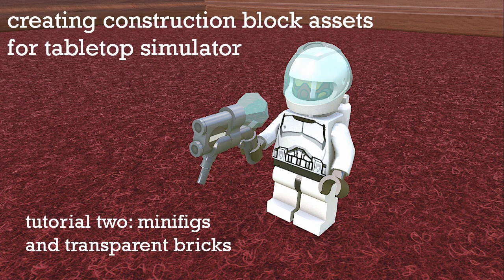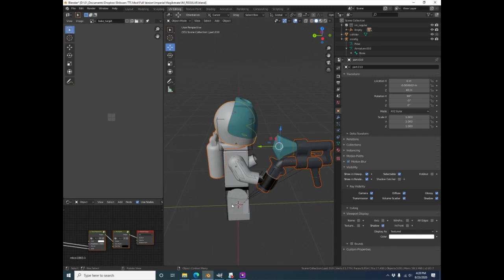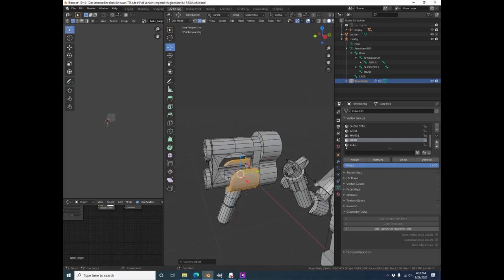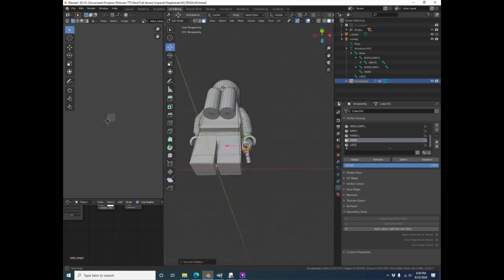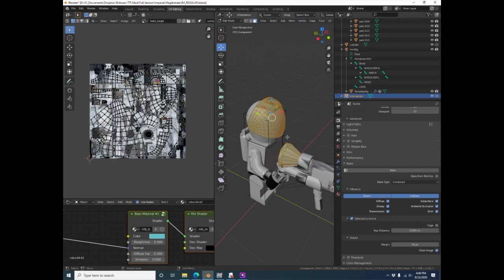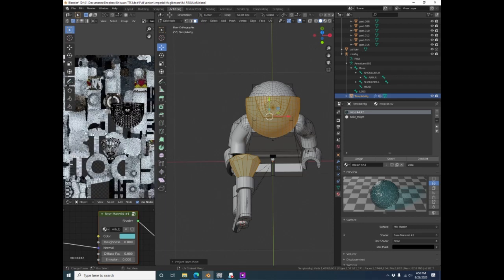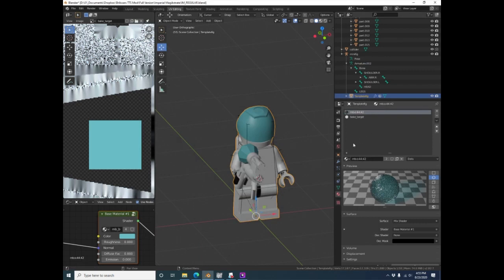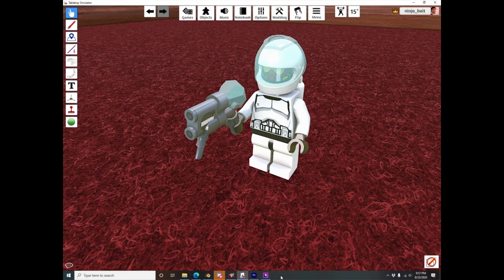Creating Construction Brick Assets For Tabletop Simulator Tutorial Two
Working with minifigures and transparent bricks.

I forgot to mention that you will need to load in a new environment when you download this blend file, as it is not included in the file.  You can go to HDRIhaven.com and pick any lighting setup of your choice; I prefer the studio lights.

Visit the Brikwars forums to drop your questions and see some of what I am working